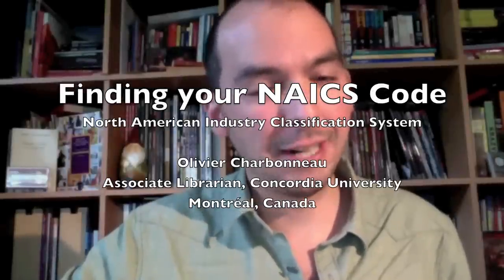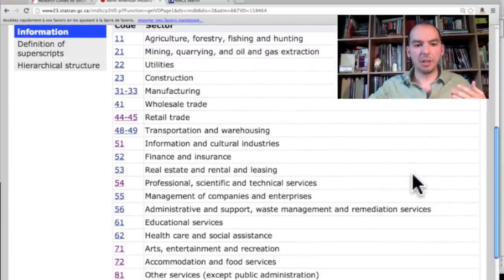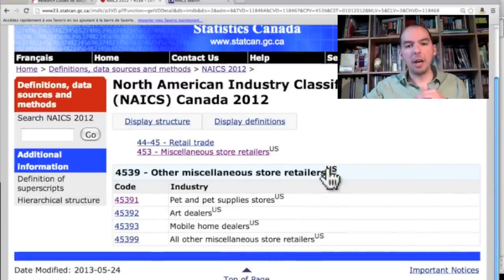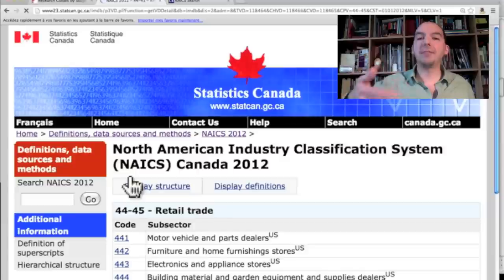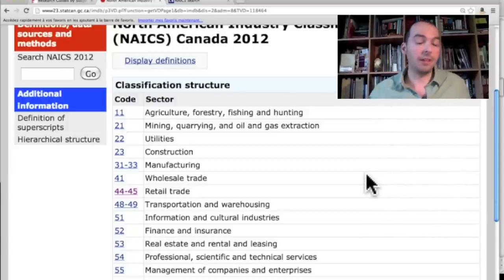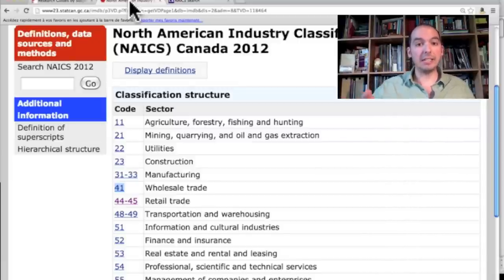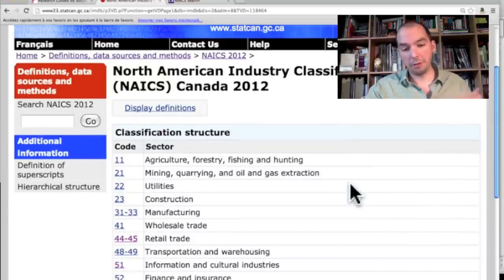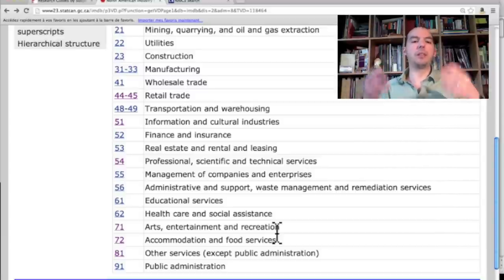North American Industry Classification Codes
NAICS are codes assigned to companies to describe which industry they operate in. Once you locate the NAICS Code for a company, it becomes easy to locate information in specialized databases.